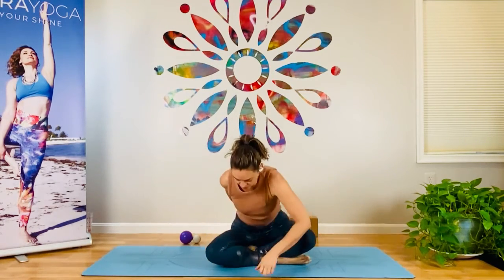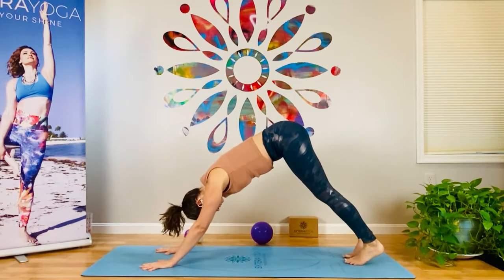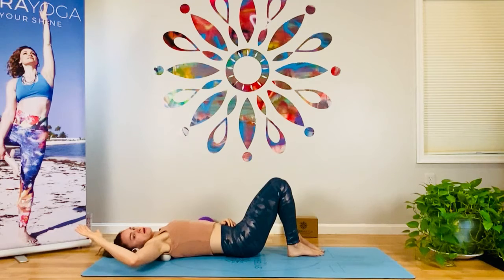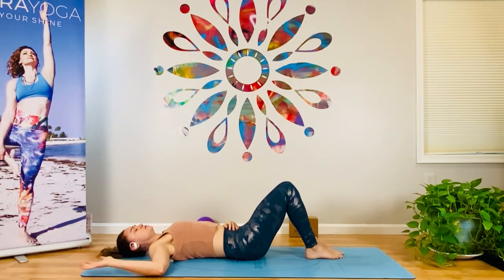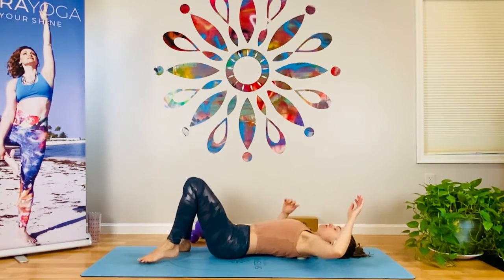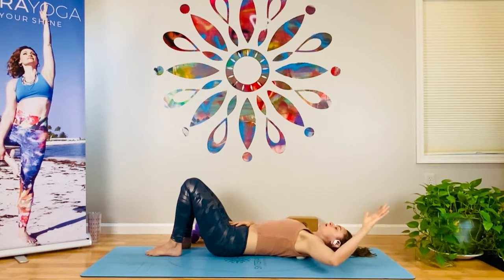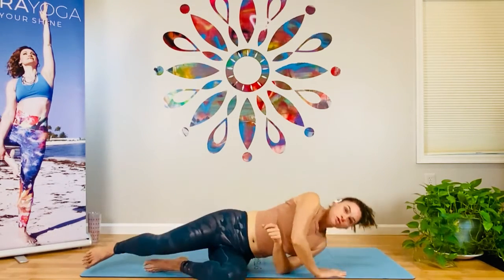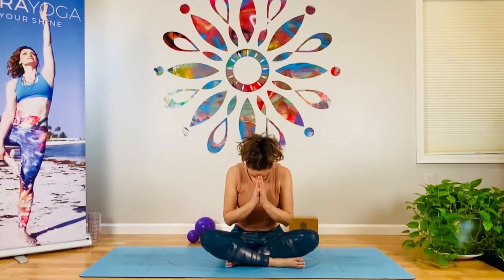Nadi Ball Basics Day 10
Join Sytera for Day 9 of the Nadi Ball Basics! You will leave this 15-minute practice feeling great and even more confident using your Nadi Balls.